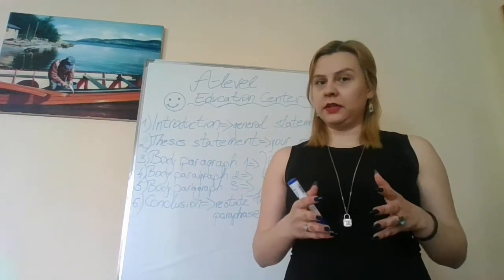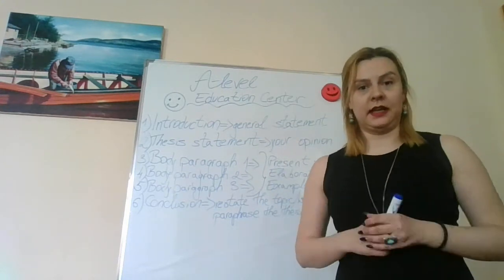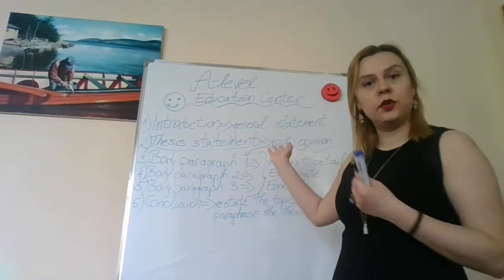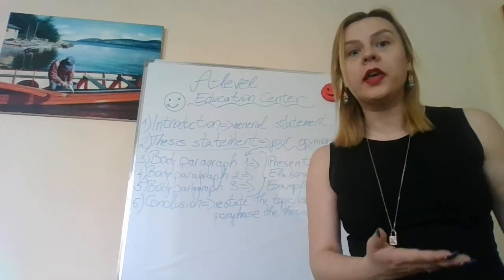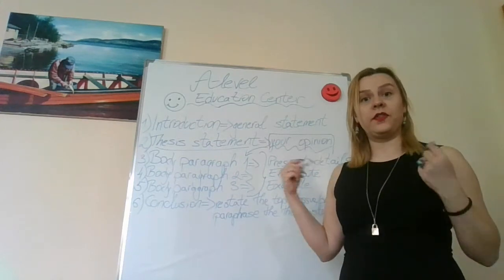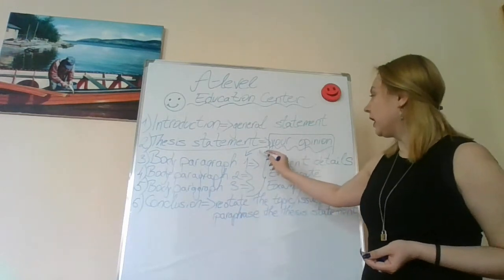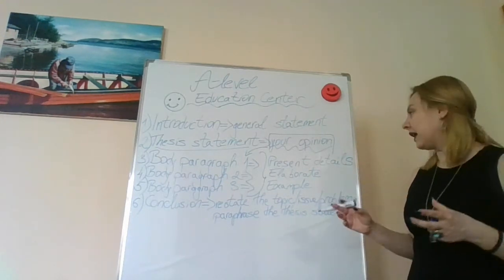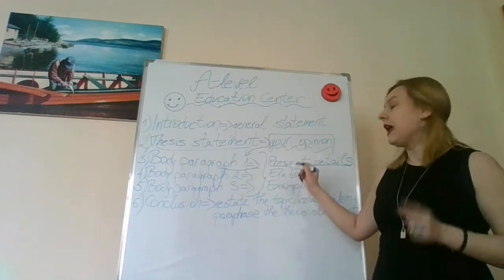How to write an essay in English language?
❗ Aşağıdakı, istiqamətlər üzrə pulsuz bir sınaq dərsi üçün qeydiyyatdan keçin:
✅ Ümumi İngilis dili
✅ IELTS / TOEFL / SAT / SAT Math + (Əvvəlcədən)
✅ Alman dili
✅ Məktəbəqədər
✅ Fənlər üzrə təlim
✅ İşgüzar İngilis dili (ABŞ-dan sertifikat)
✅ Biznes və Mühasibat
✅ GCSE/ IGCSE
✅ İngilis dilində fənlər
1⃣ Səviyyənin online yoxlanması
2⃣ Dərs saatların seçimi
3⃣ Dərslərə START
👍🏻 Üstünlüklər:
🧘🏽‍♀ Rahatlıq
👤 Fərdi yanaşma
💰 Sərfəli qiymət
⏳ Vaxtınıza qənaət
↩ Videonu paylaşın və online dərslərə 5% endirim qazanın!

🏫 A-Level tədris mərkəzlərinin filialları:

📌 Həsənoğlu küç. 4, (Heydər Əliyev mərkəzinin arxası)

📌 Globus Center, 5-ci mərtəbə (Nizami m/st)

📌 Şamil Əzizbəyov küç. 156 (28 May m/st)

📌 Yahya Hüseynov küç. 37 (Biləcəri meydanı)